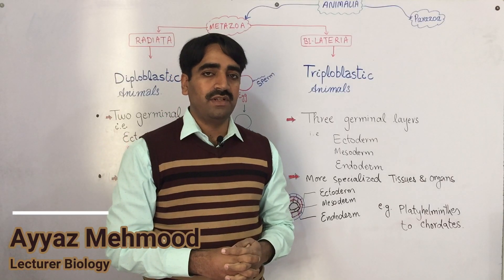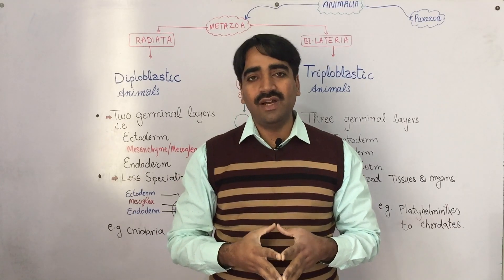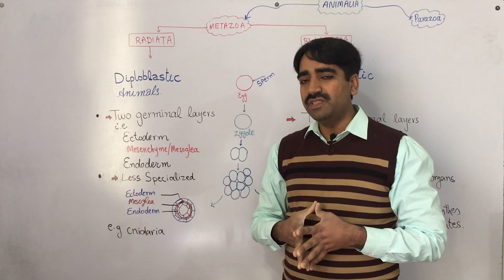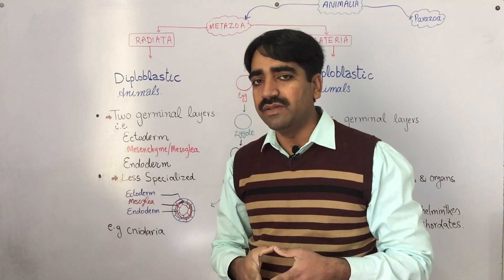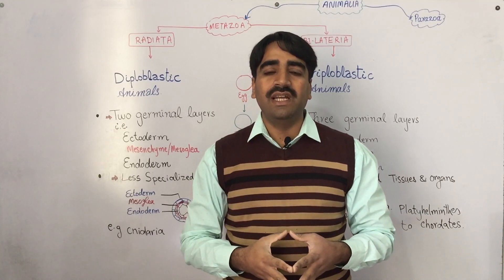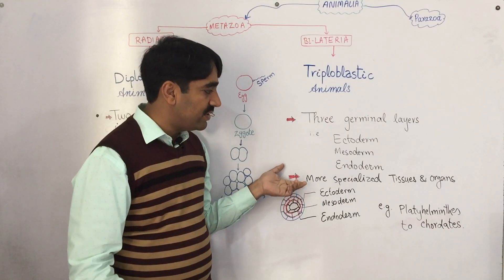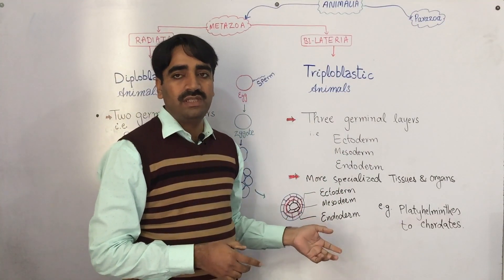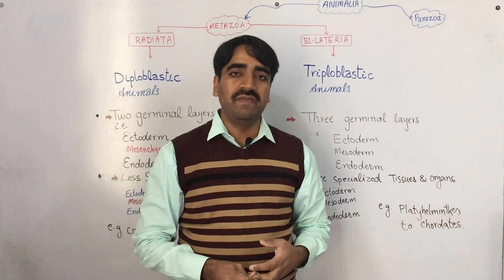Diploblastic and Triploblastic Organisation | Germinal Layers | Animal Kingdom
This video covers animal classification based on germinal layers i.e. Diploblastic and Triploblastic animals.
What is germinal layer and its types?

Parazoa and eumetazoa

Animal Symmetry